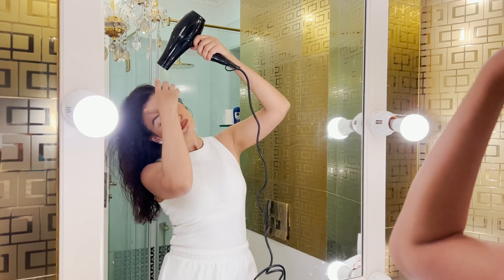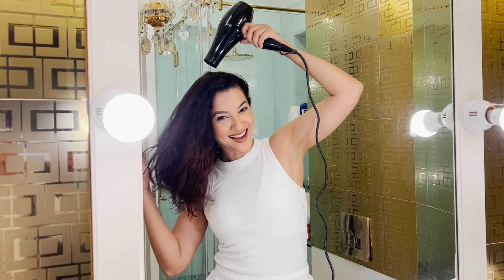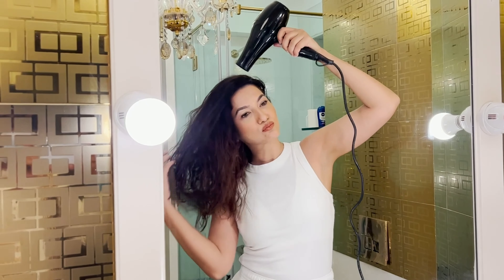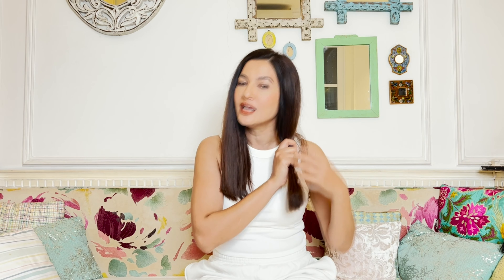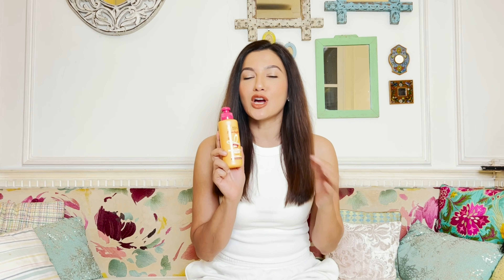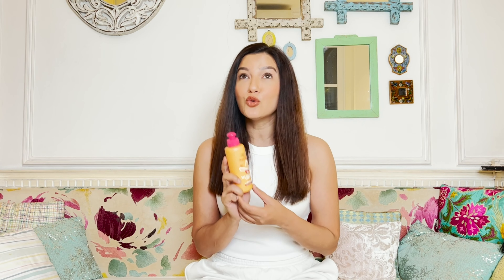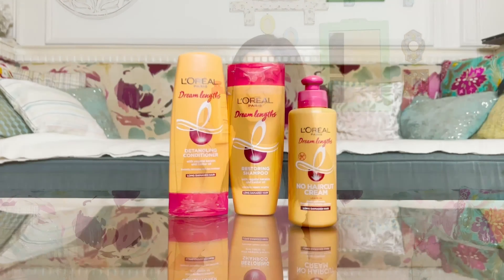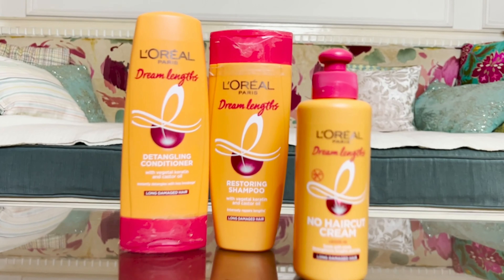My New Favorite Hair Product | Gauahar Khan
I absolutely loved the L’Oréal Paris dream lengths No haircut cream . It truly makes my hair feel stronger and longer . My new hair styling must have .